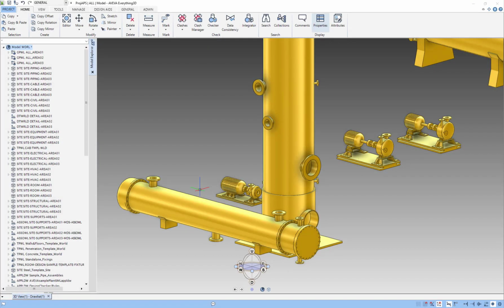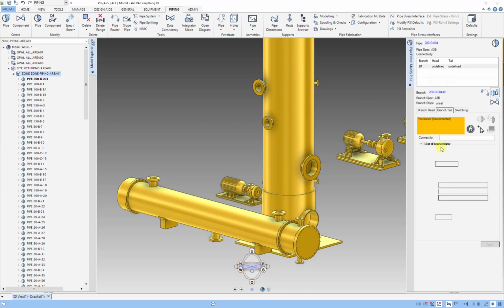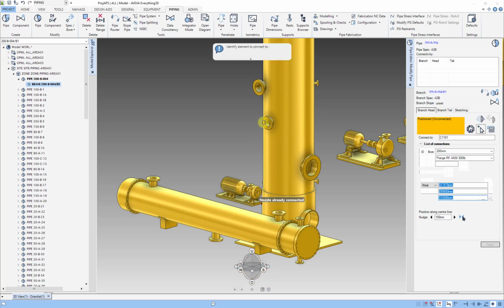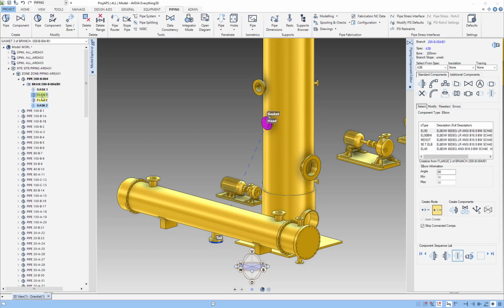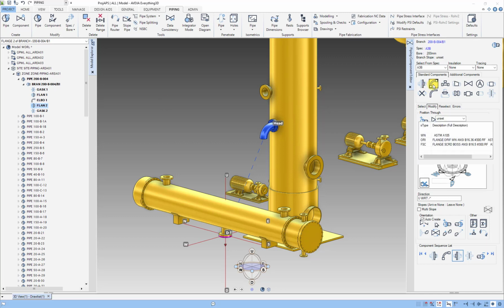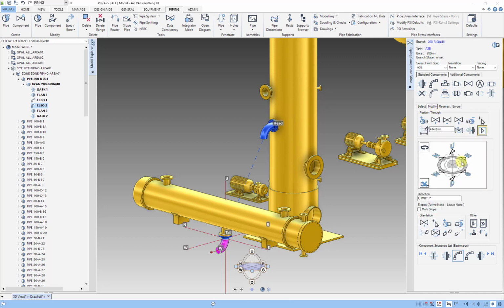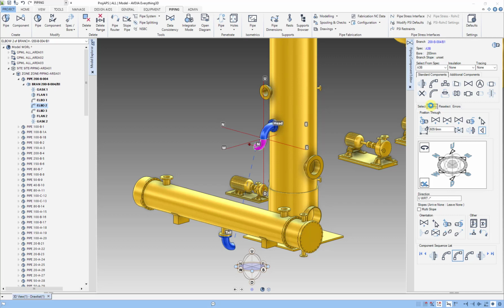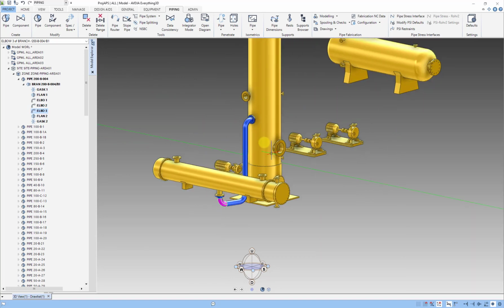AVEVA E3D Design: Piping Basics - How to Model a Pipe in E3D Design | Tutorial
In this video we take a look at modelling your very first pipe in AVEVA E3D Design. This tutorial will take you over the basics and the minimum requirements to successfully model a pipe.

Not an official AVEVA YouTube Channel.